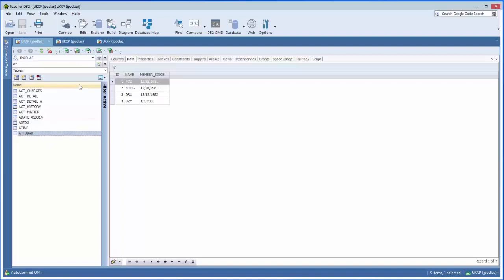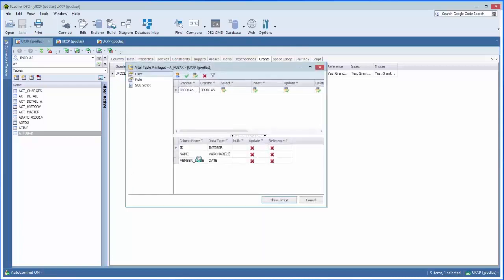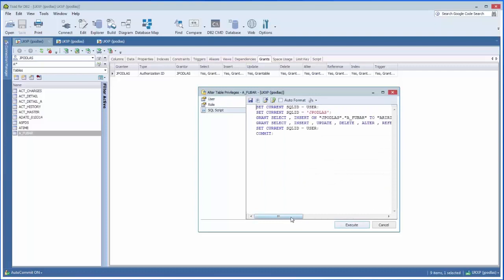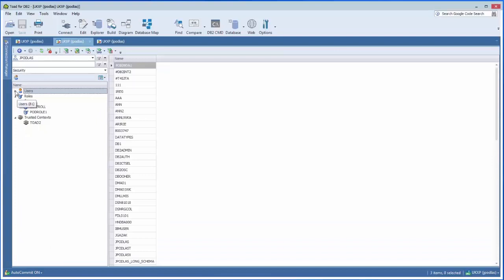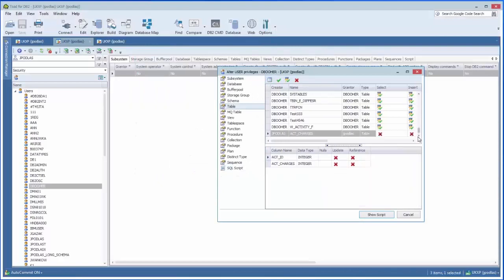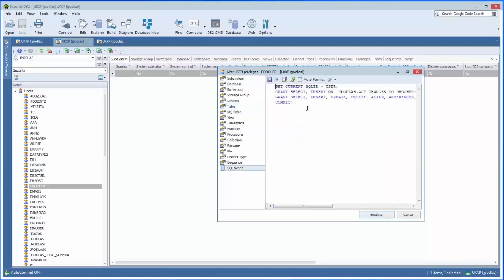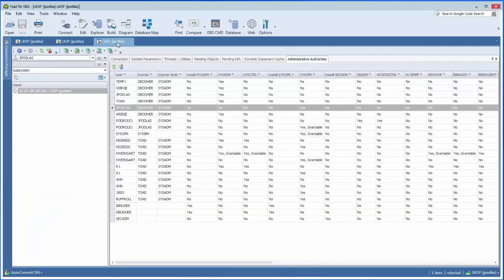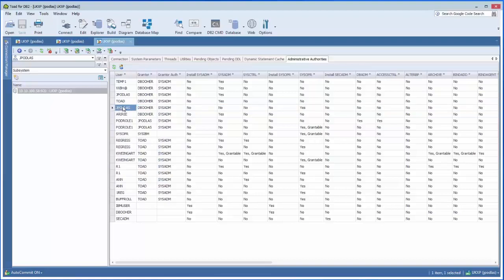Overview of key DBA features in Toad for DB2 zOS Part XI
This video on managing database security is part eleven of an overview of key DBA features in Toad for DB2 z/OS.